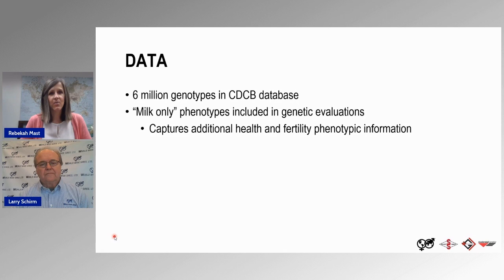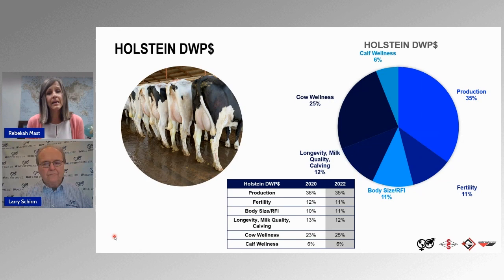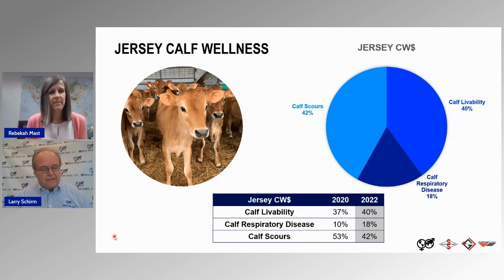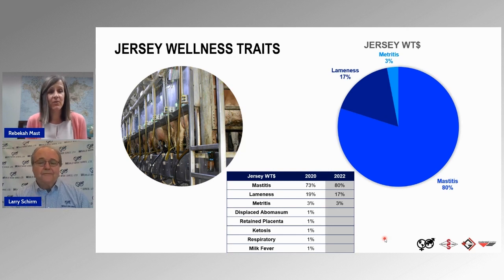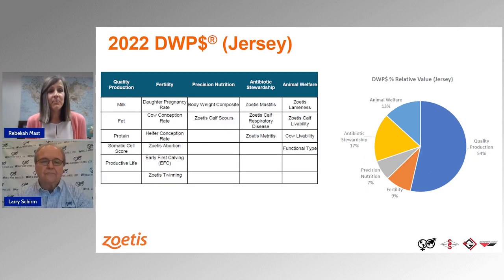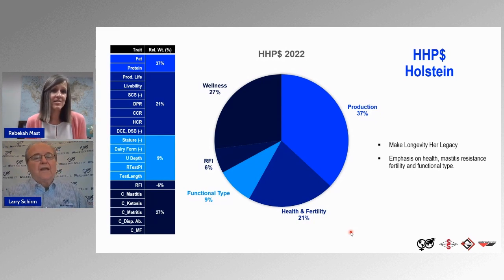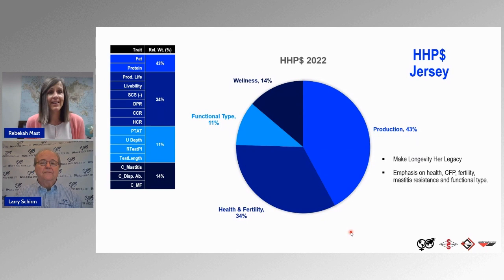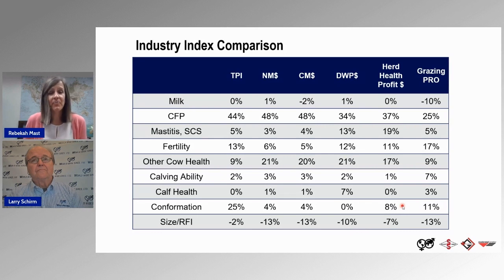April 2022 Genetic Update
Hear from Genetic Director, Rebekah Mast and Genetic Dairy Solutions Advisor, Larry Schirm as they discuss the historic April 2022 proof week and genetic updates.

In the video, Larry and Rebekah provide insight into the data included in the CDCB genetic evaluations and improvements made to the genetic predictions for Zoetis DWP$ and Select Sires' HHP$ indexes.